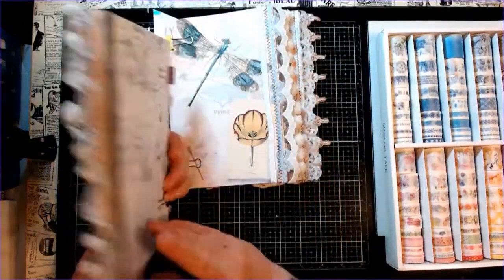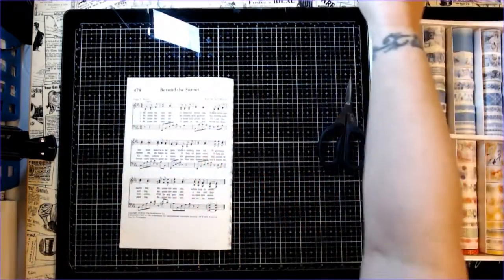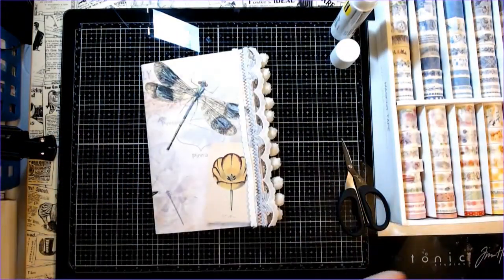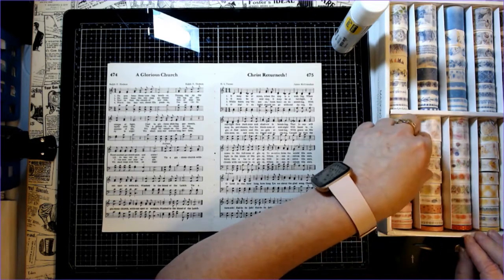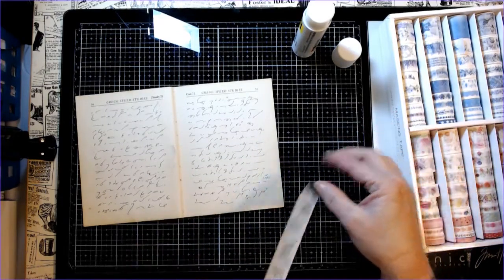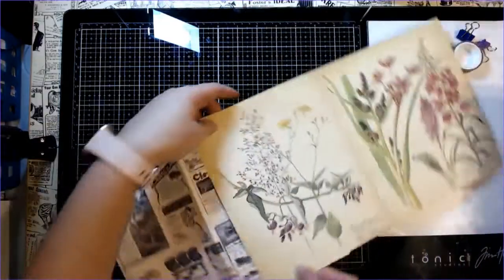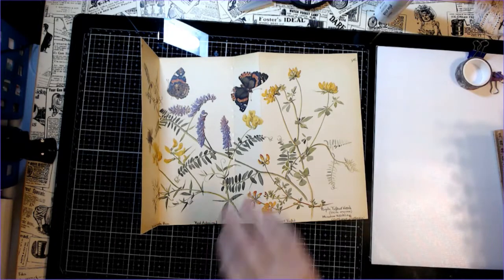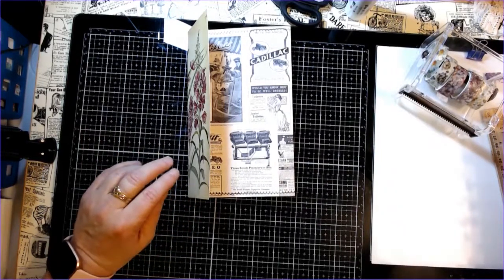Reinforcing some of the signature pages and the BEARDED LADY...say whaaa? Starting a flip page too.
Reinforcing the signatures and starting a flip out page in this.  I Hope you enjoy watching!
Hugs and Blessings xoxo Denise

Washi tape box:  100 Rolls Washi Tape Set with 6 Sizes 5/8/10/15/20/30mm Wide Washi Masking Adhesive Decorative Holiday Craft Tapes, Scrapbooking/Bullet Journals/Planners/Gift Wrapping/DIY Decor/Photo Album/Arts/Craft
by Corner-Dizdkizd

The kits I used for this Journal are below.

Spring Blooms Friendship

Crafty Cat’s Ada 1888